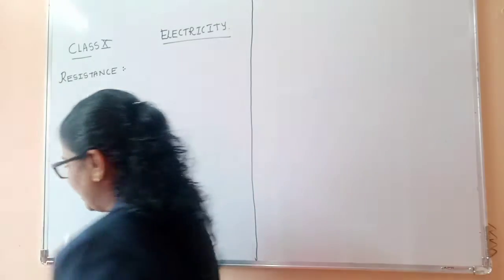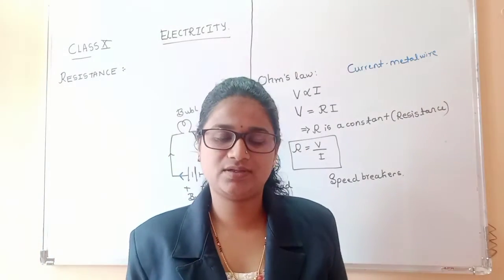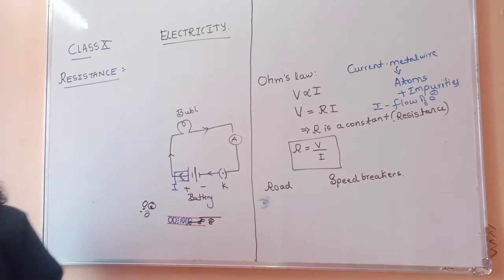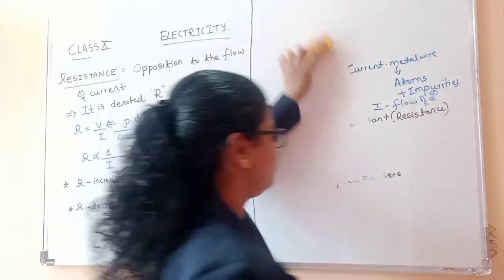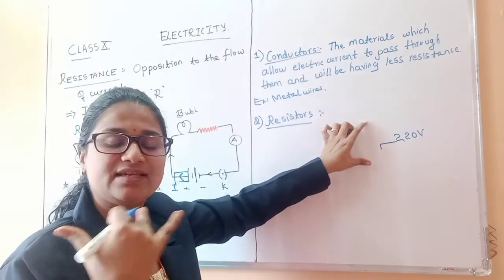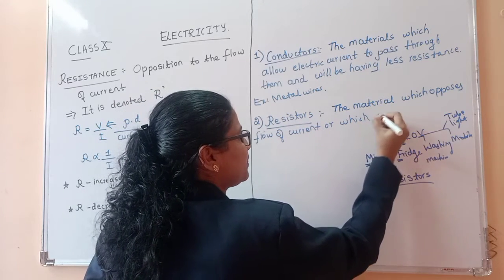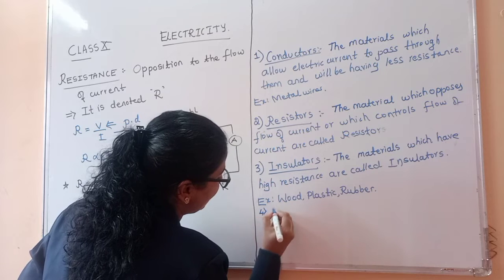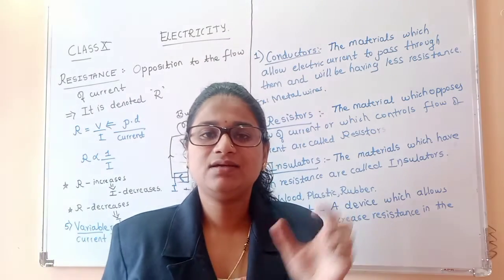Electricity(eng ) _Part 6-Resistance